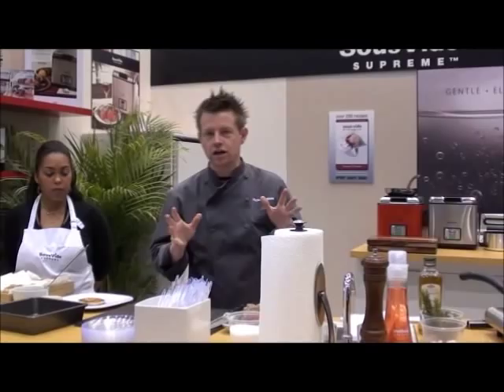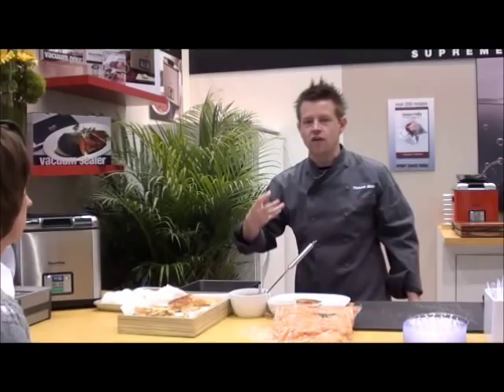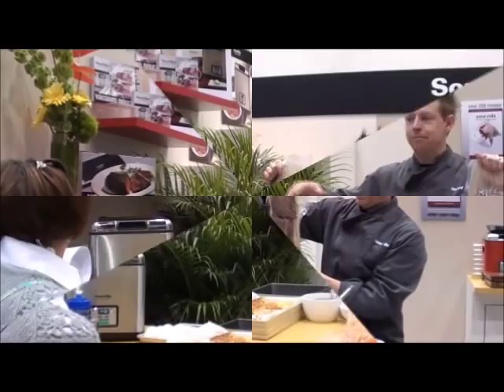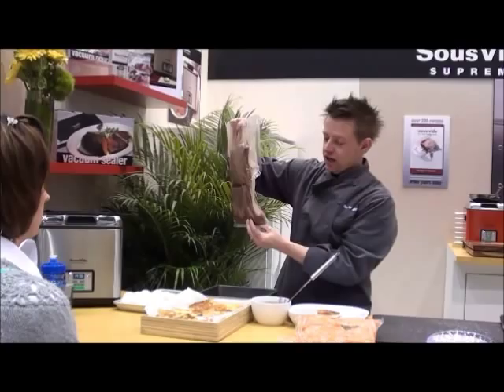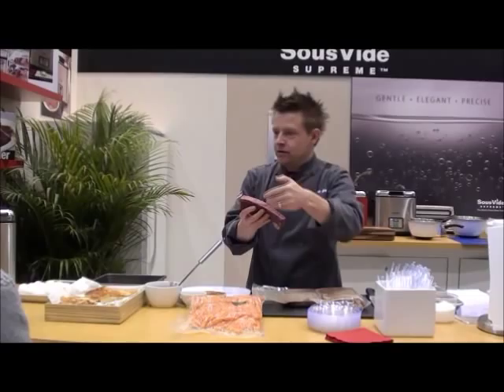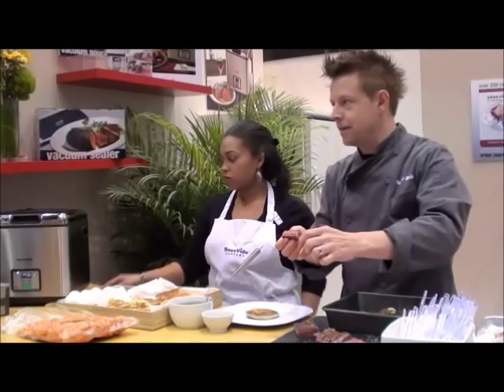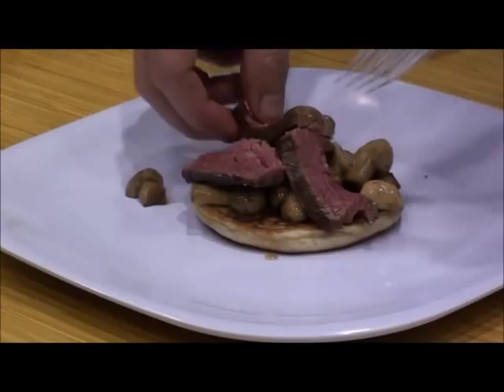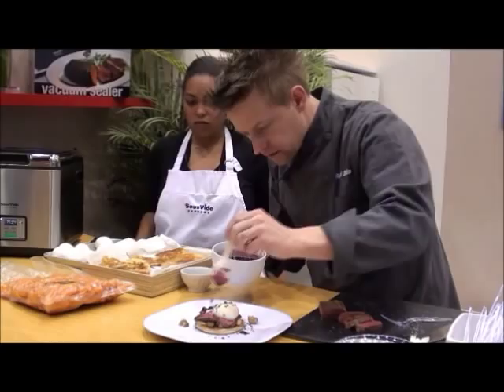Rare Cuts Video Top Chef All-Stars Winner Richard Blais Superb Sousvide Supreme Demo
A few weeks before Richard Blais won Top Chef All-Stars I had the opportunity to meet him at the 2011 Home Housewares Show.

Richard demonstrated how to prepare superb SousVide Supreme steak and eggs...